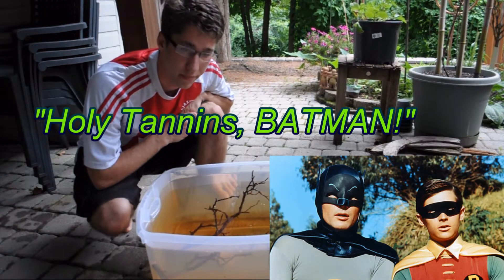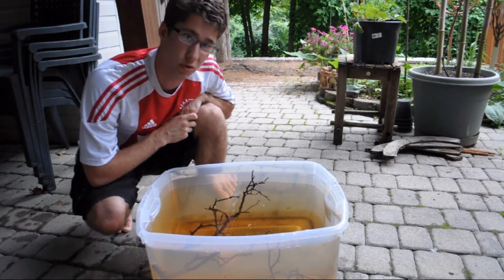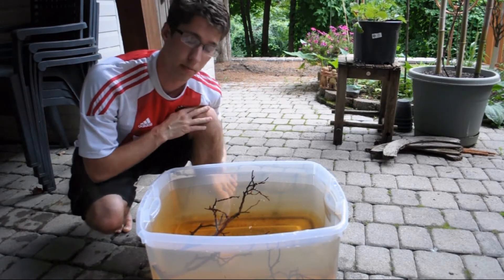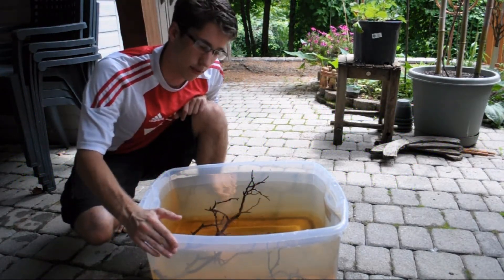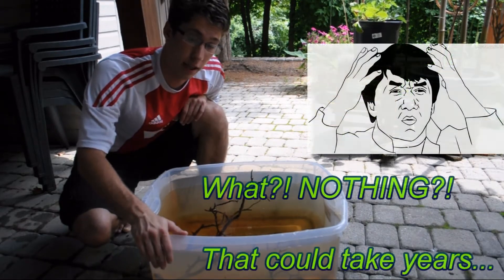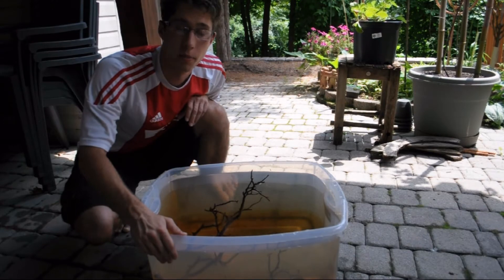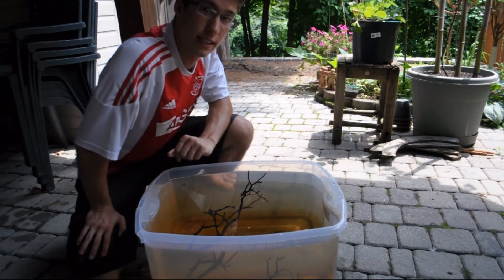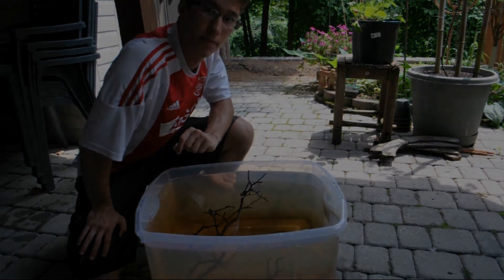Science of Tannins in the Aquarium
This is a short talk on tannins and the aquarium hobby. We learn what are tannins, what do they do, and how can we get rid of them.